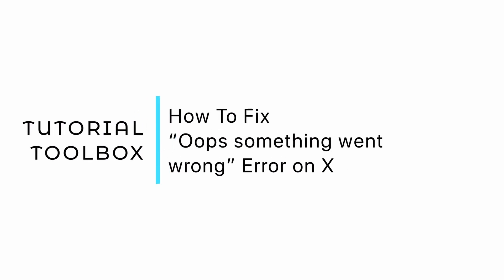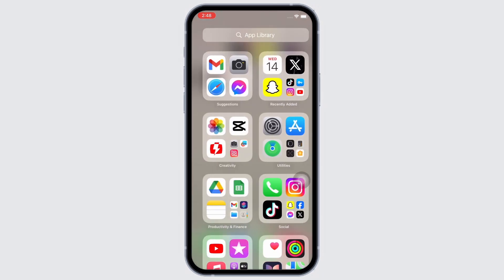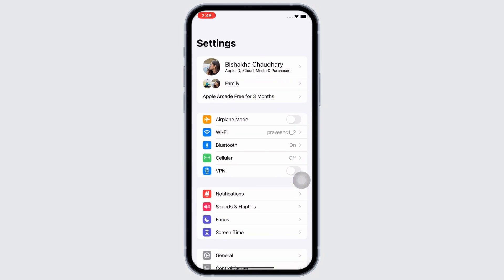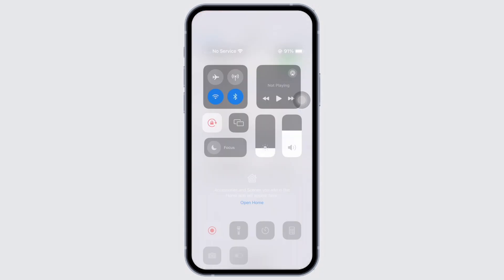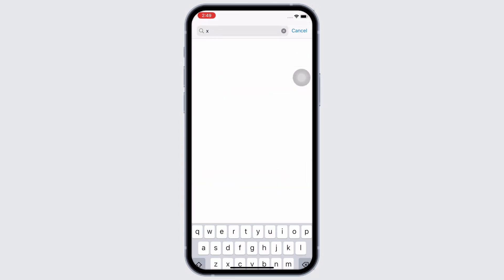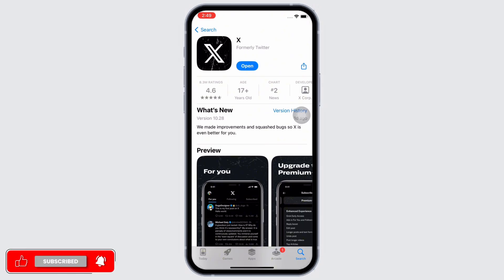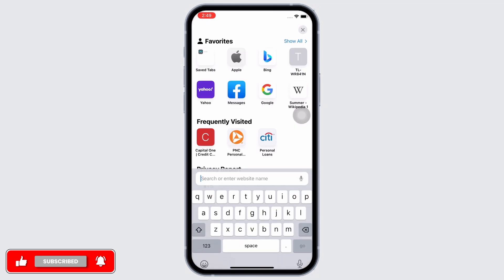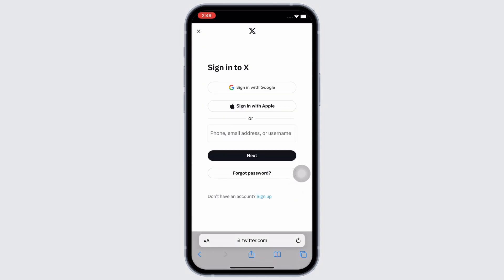How To Fix “Oops something went wrong” Error on X Twitter iPhone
Hey everyone, if you've encountered the frustrating "Oops something went wrong" error on your Twitter iPhone app, I'm here to help you fix it. This error can be annoying but don't worry, I've got you covered. In this tutorial, I'll walk you through the steps to resolve this issue and get you back to using Twitter smoothly on your iPhone.

Timestamps:

0:00 - Introduction: Addressing the "Oops something went wrong" Error
0:10 - Understanding the Root Causes of the Error
0:30 - Step-by-Step Guide: How to Fix the Error on Your iPhone